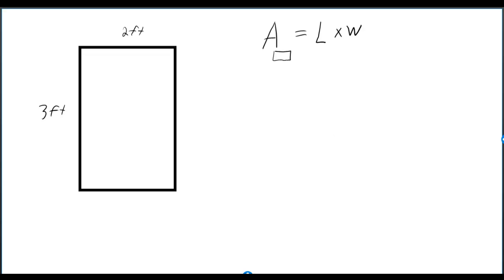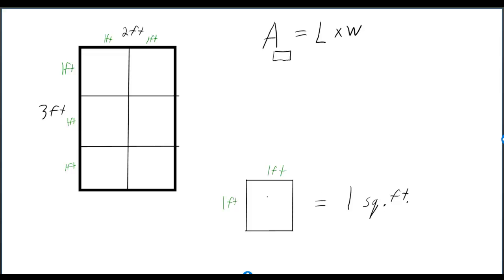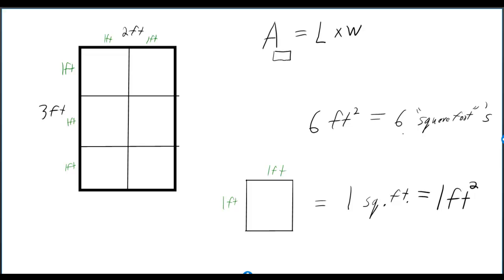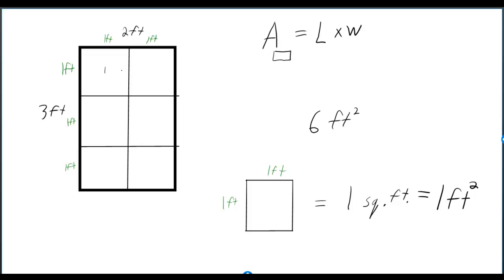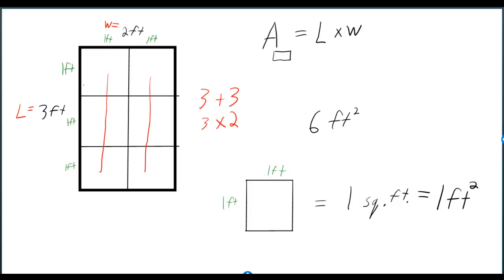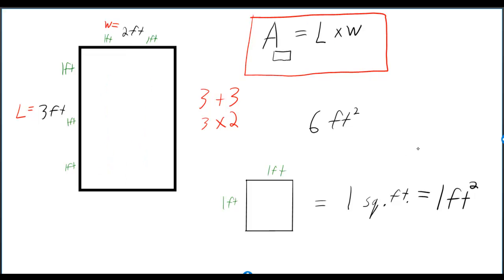Basics of the Area of a Rectangle